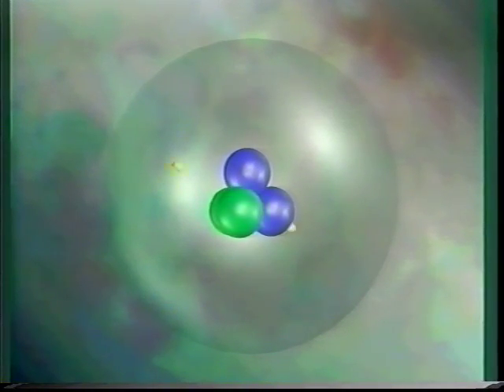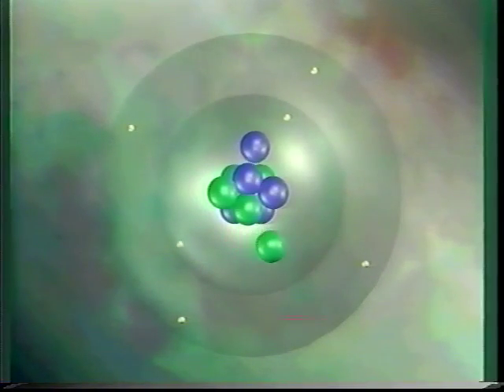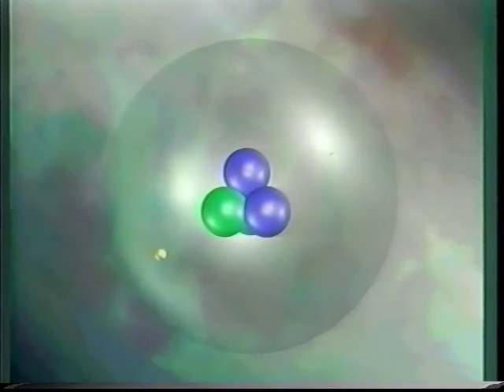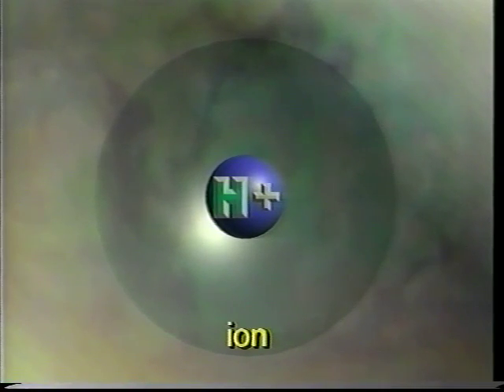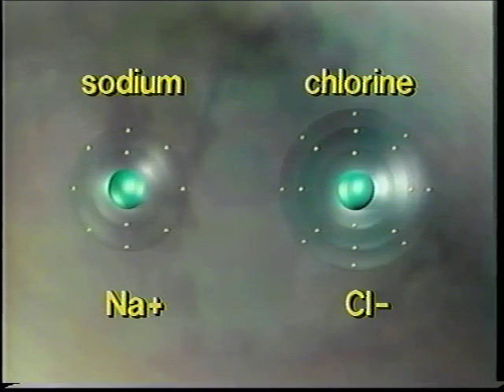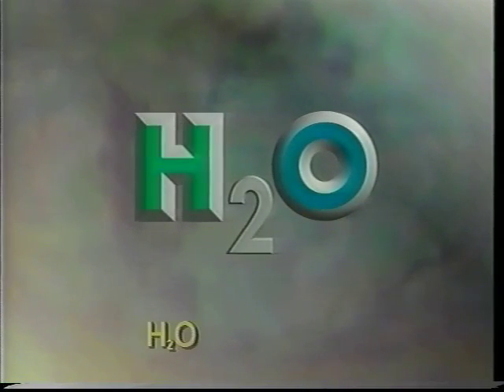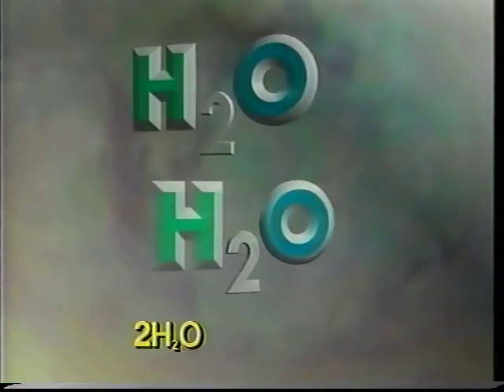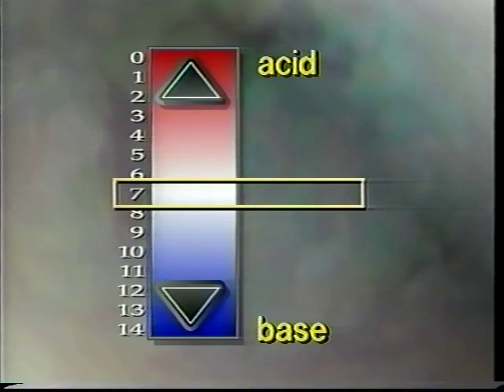Basic Chem for Bio